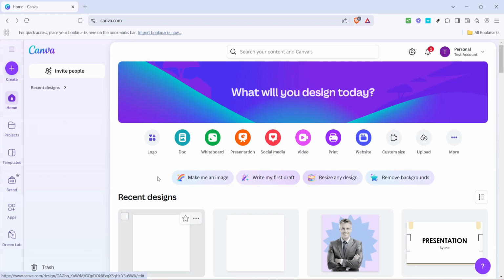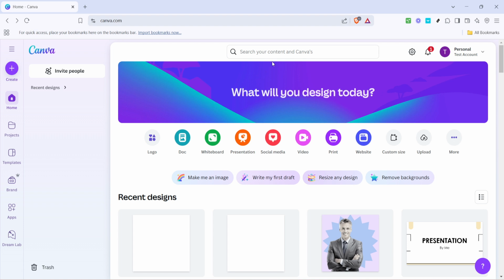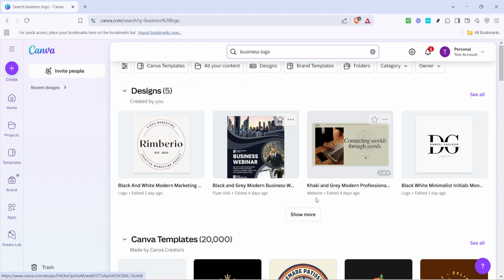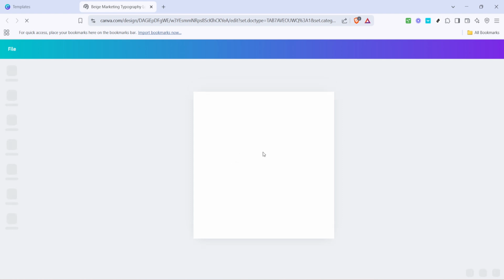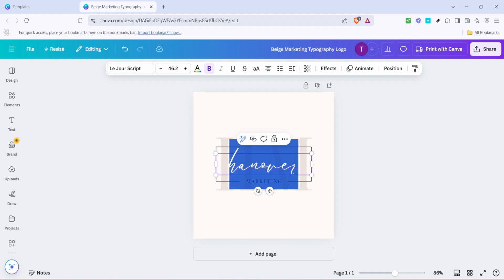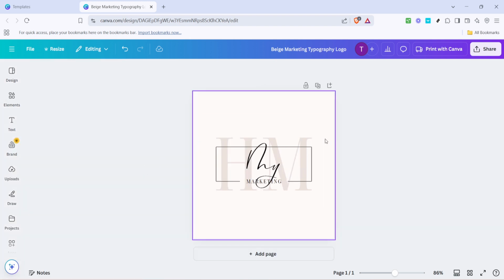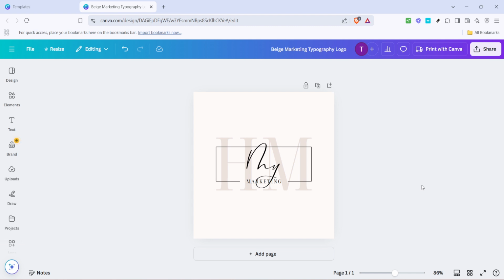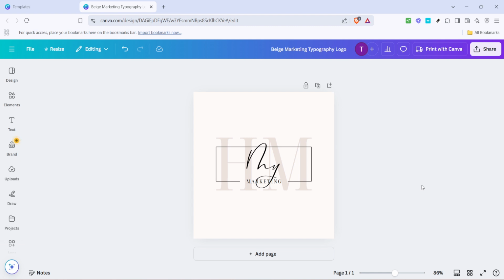How to Make a Business Logo with Canva (Full 2025 Guide)